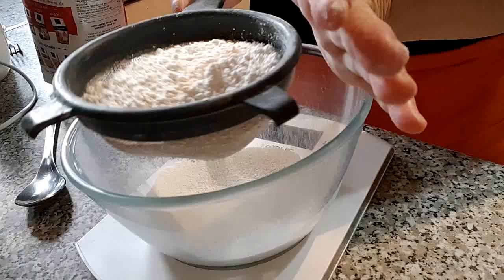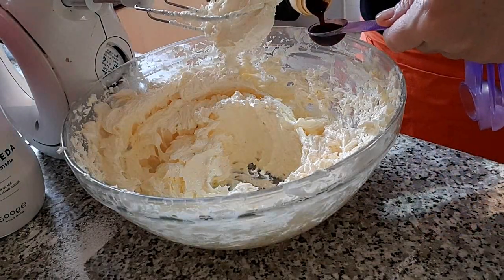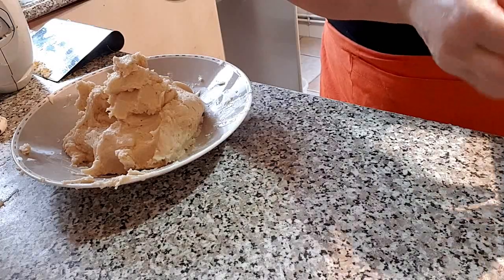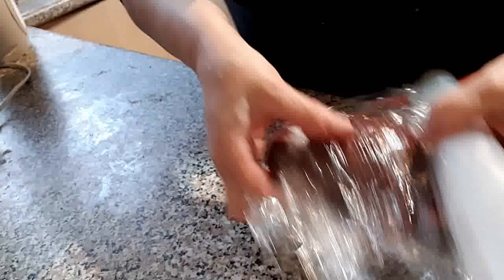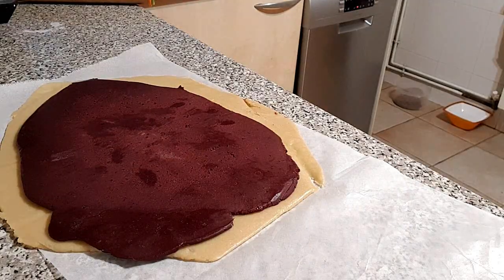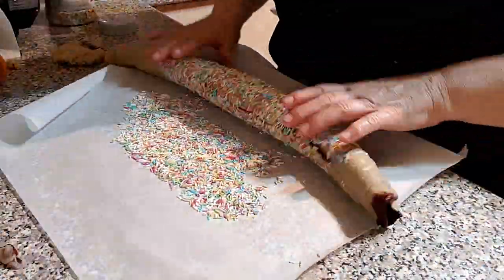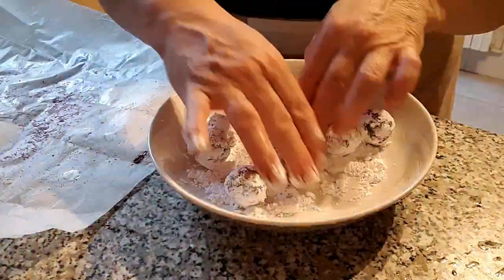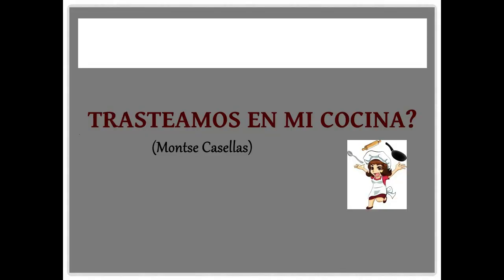GALLETA ENROLLADAS ¡Deliciosas, sabrosas y la mar de festivas!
Ya en modo Navidad. Hoy unas ricas galletas que te van a encantar. Yo me enamoré nada más verlas y no conseguí esperar para hacerlas. ¡Atrevéte!

INGREDIENTES
• 290 g de mantequilla ablandada
• 150 g de azúcar glas
• 2 huevos
• 1 pizca de sal
• 1 cdta. de extracto de vainilla
• 410-420 g de harina de repostería
• Colorante rojo

Échale un vistazo y si te gusta, "dedito arriba" 👍. Es gratis y no te compromete a nada. Muchísimas gracias

Encuentrame tambien en ⤵️⤵️⤵️
FACEBOOK: Trasteamos En Mi Cocina? - Trastejant per la cuina
En cada uno de los rinconcitos serás bienvenido.